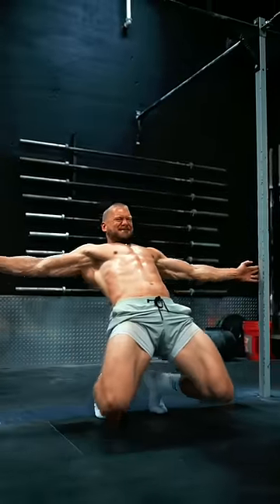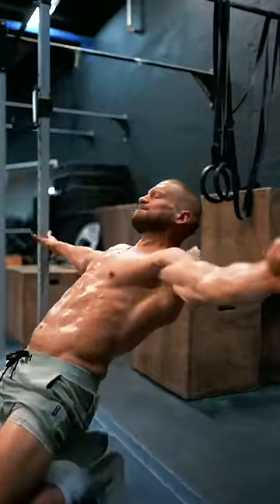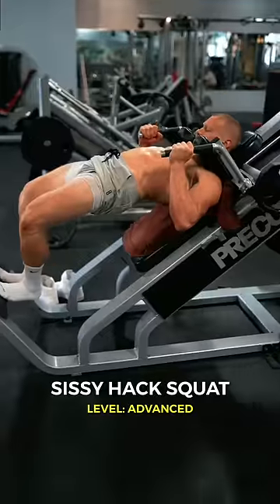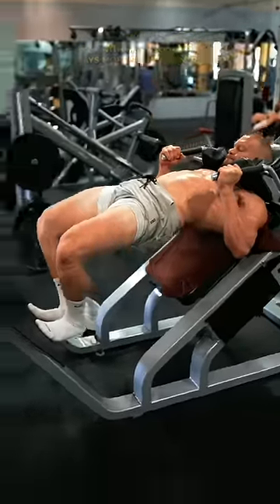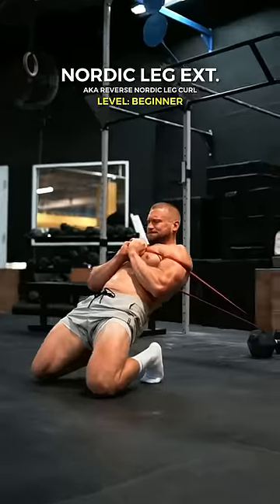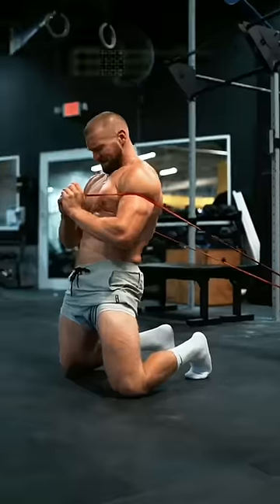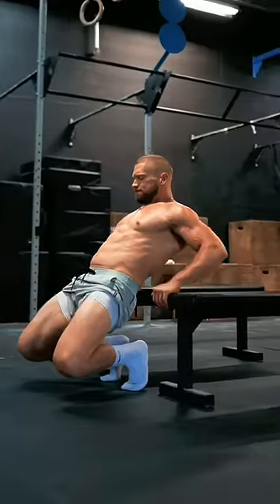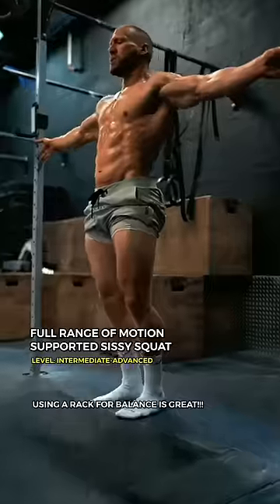BEST Quad Exercises of all time